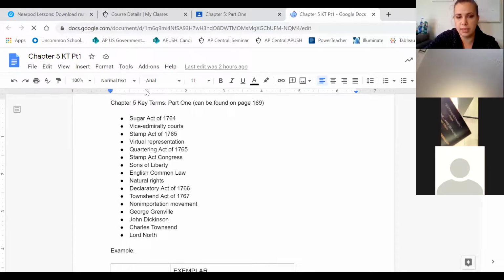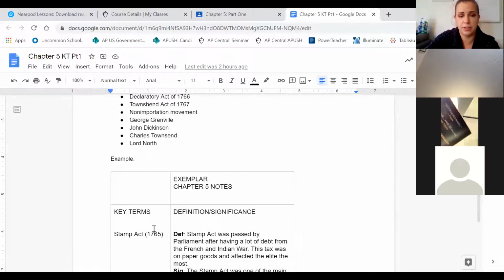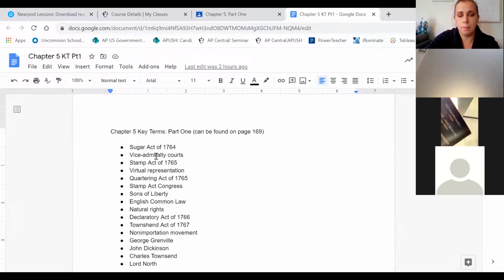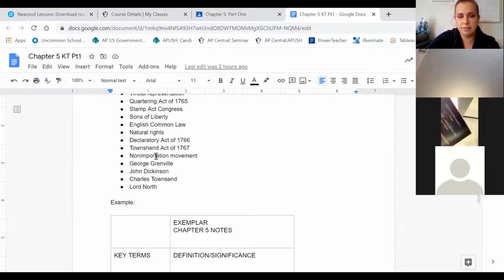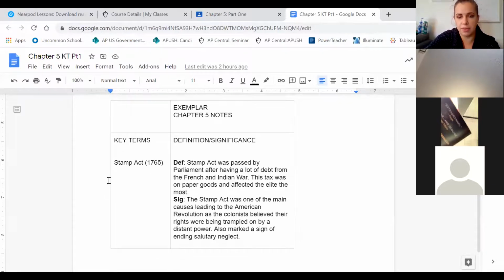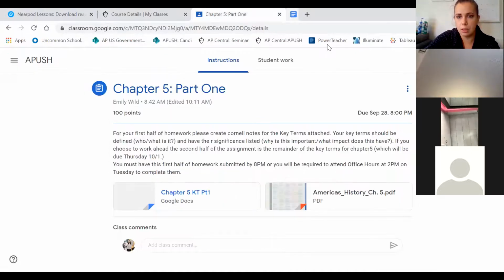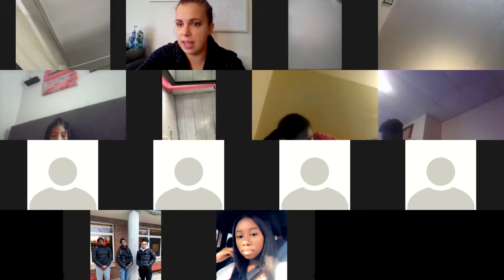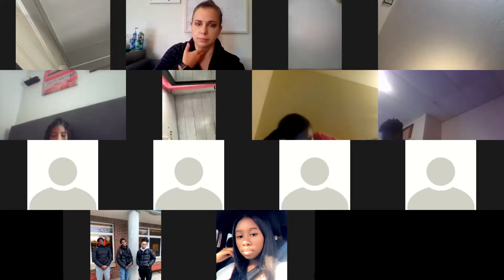9 18 20 U1Flex APGov Video